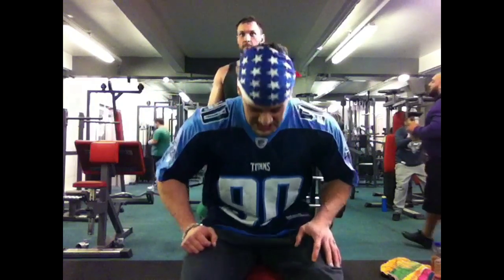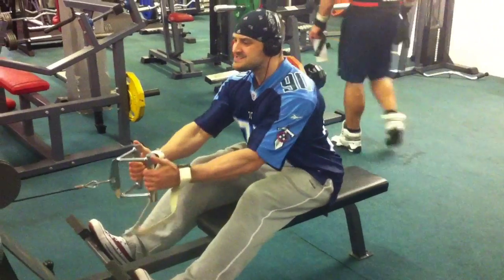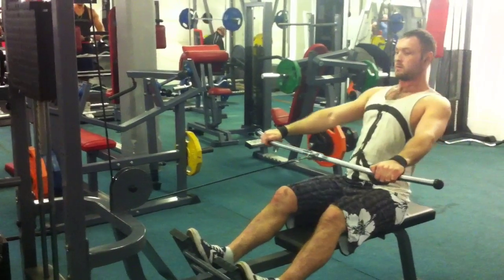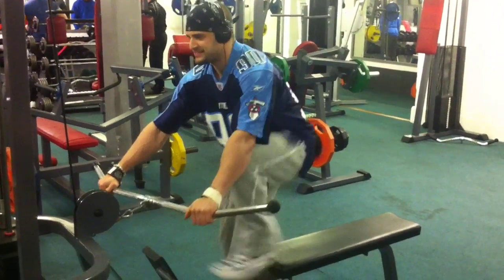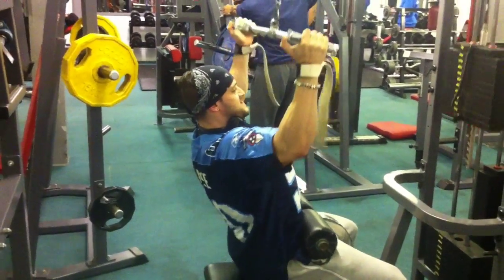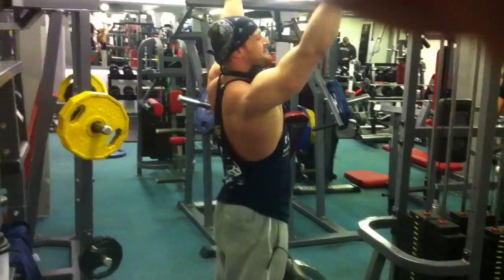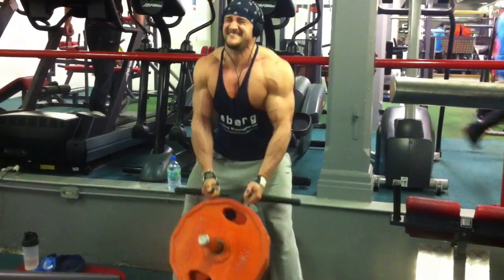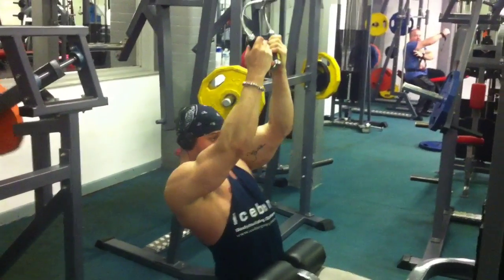LEX Vs BACK - New Training System Development. Lean Muscle Gains. Aesthetics Take Over!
SUPPLEMENTS

Here we have warm up set and final set examples of a heavy week rotation from the new system I'm devising. Weights here were still being tested and have since been modified slightly to balance three week rotational period a little better. Notice the small points in form that are important throughout such as: CHEST OUT, ARCHED LOWER BACK and PULLING FROM THE ELBOWS NOT YOUR HANDS, relax those hands!!